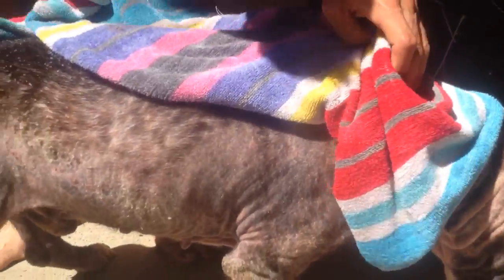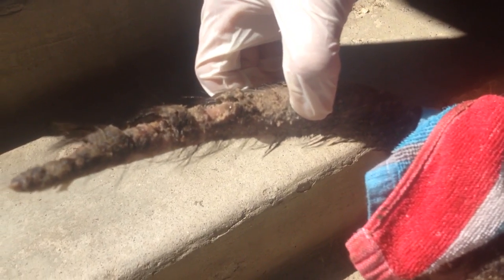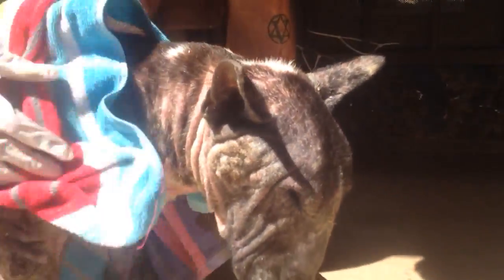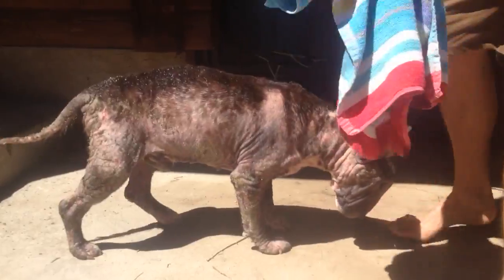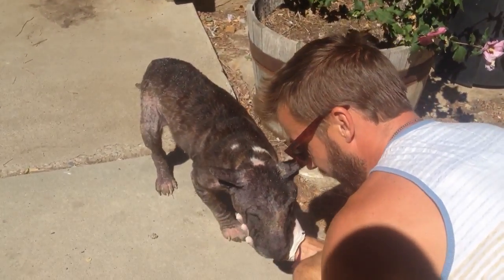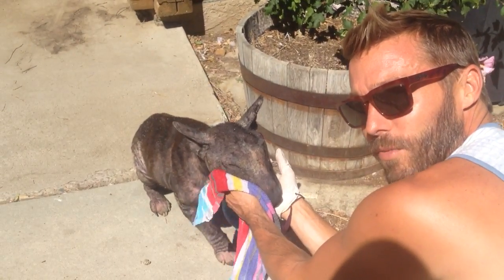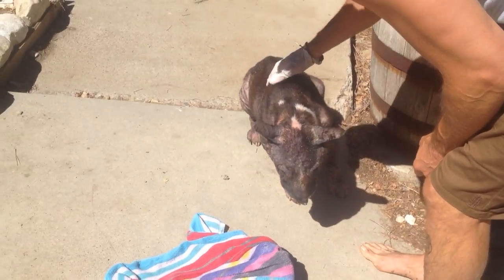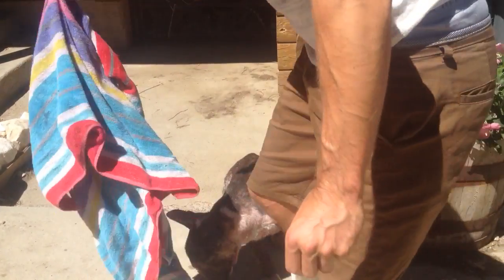Jack's morning bath.